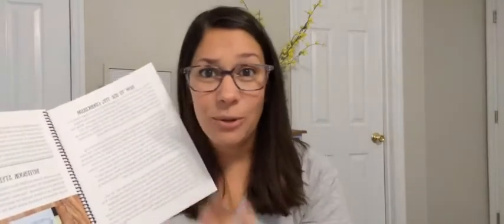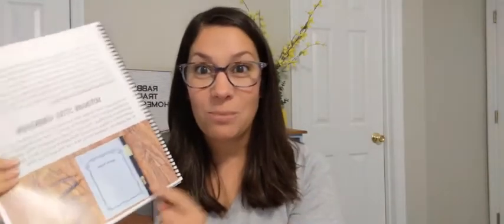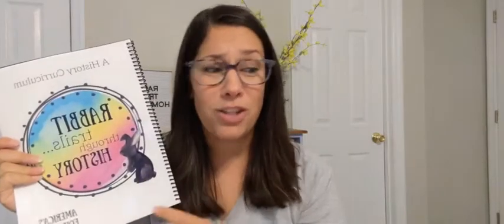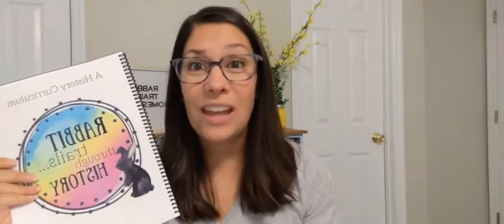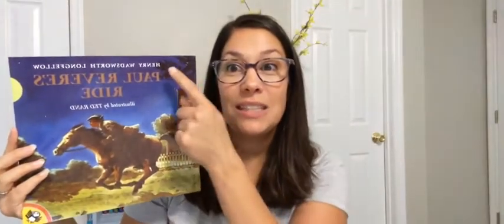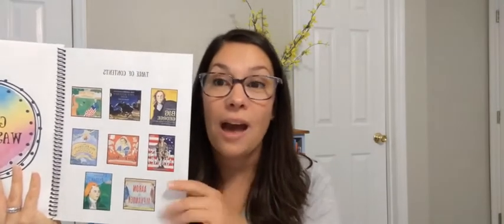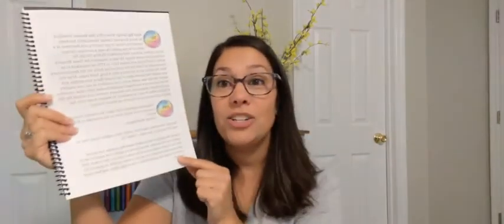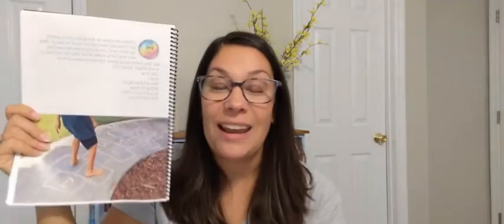Rabbit Trails through History: See inside this literature based homeschool curriculum!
Rabbit Trails through History is a literature based, hands on homeschool history curriculum for all elementary and middle school age children. This first volume is all about America's founders. See the books that go along with it and inside of this amazing new curriculum!